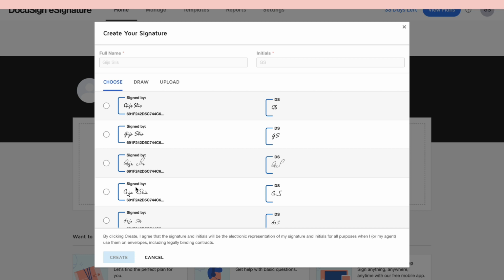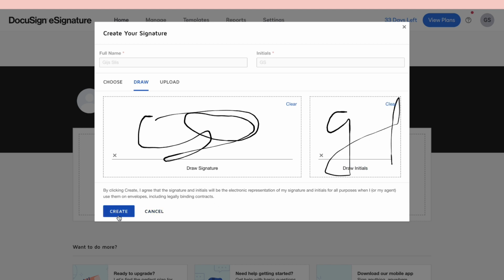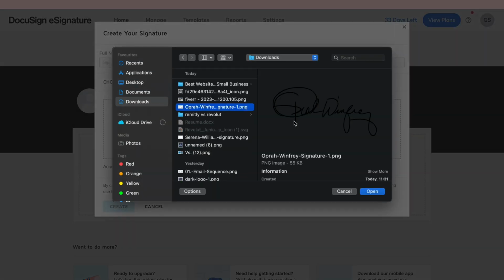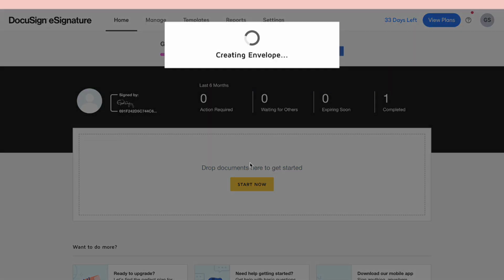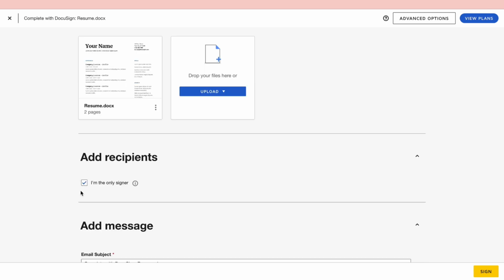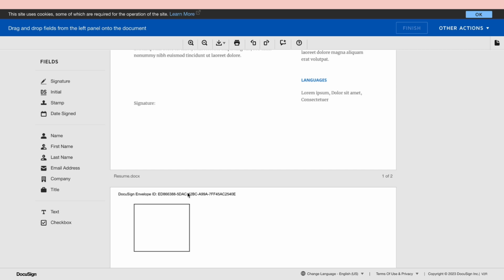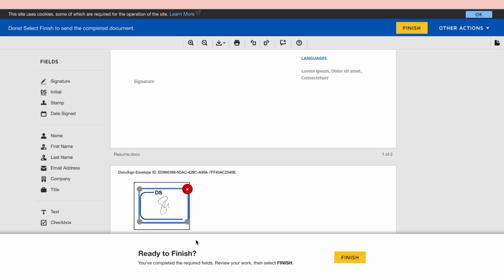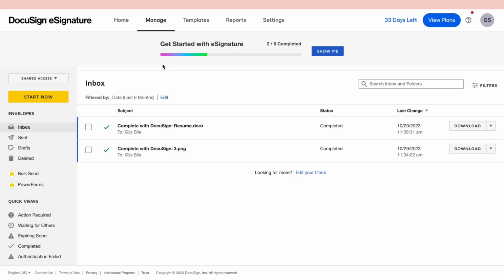How to Change Signature on DocuSign - Full Guide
In this video I'll show you how to change signature on docusign
Contents:
- how to change signature in docusign
- change signature docusign
- how to change signature on docusign